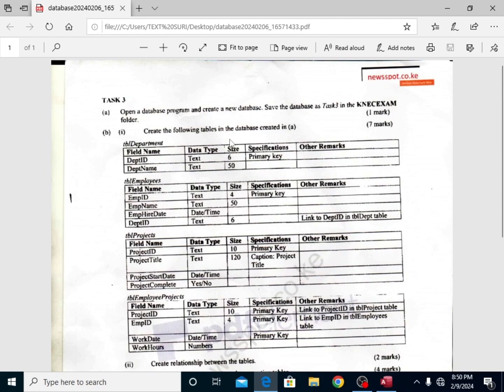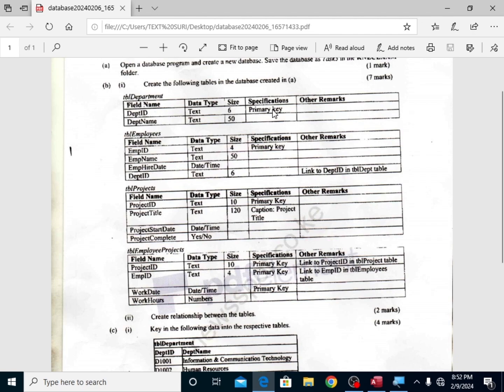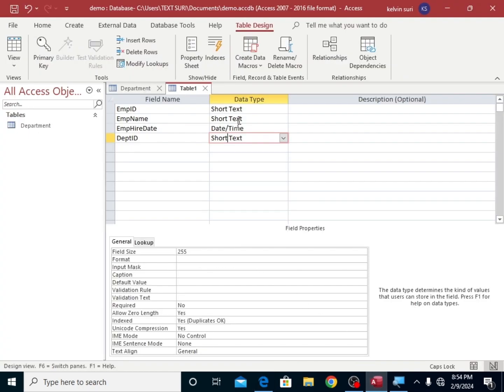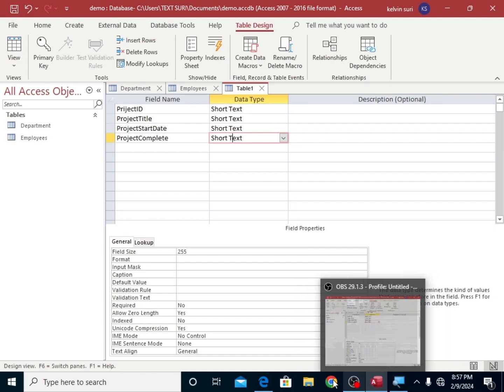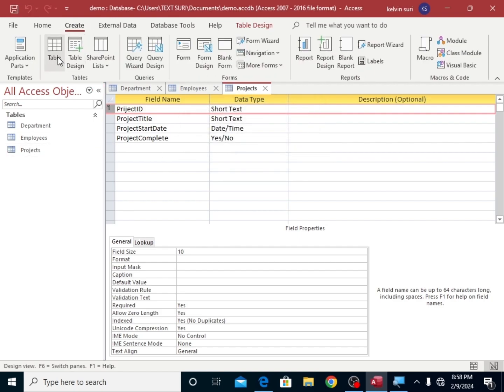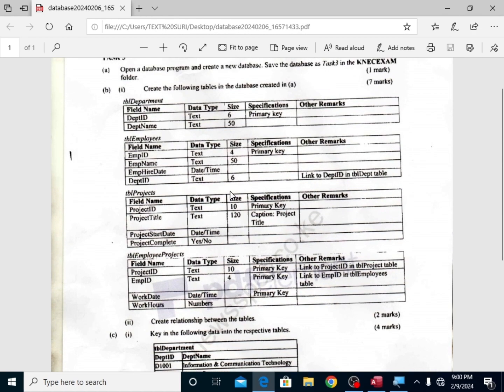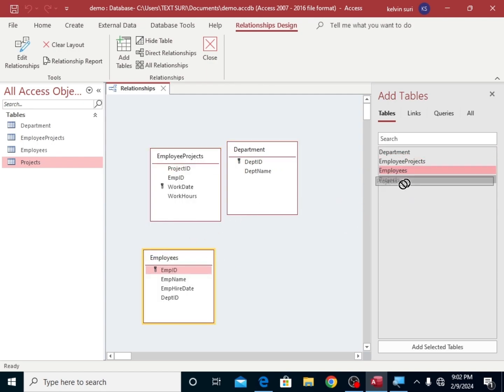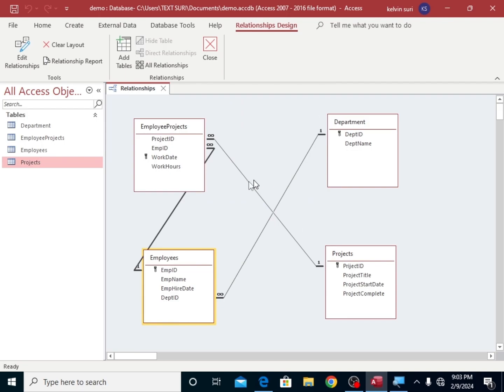Simplified way of Linking tables in ms access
A relationship between tables in an Access database, is a link enabling records within different tables to reference each other.

We can simplify our data recording and entry by creating separate tables and create relationships between these separate tables so that they can reference each other.  This will reduce the amount of data stored, entered and minimise opportunities for data entry mistakes.
t#tables#primarykeys#msaccess#relationships